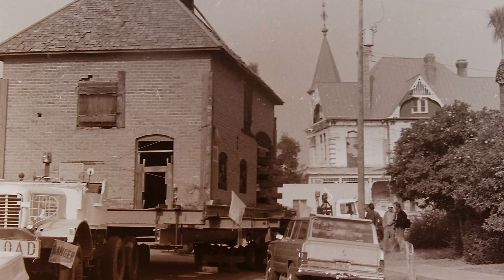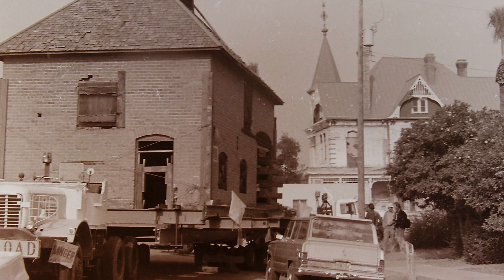Heritage Square Audio Tour: Mognett-Burgess Carriage House